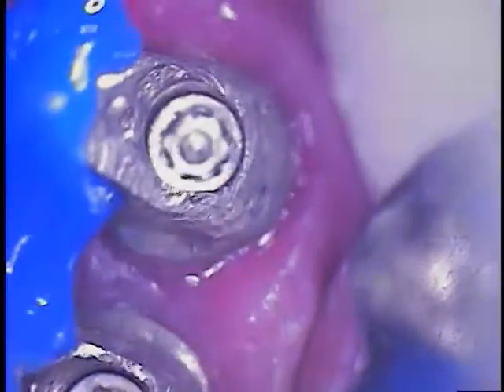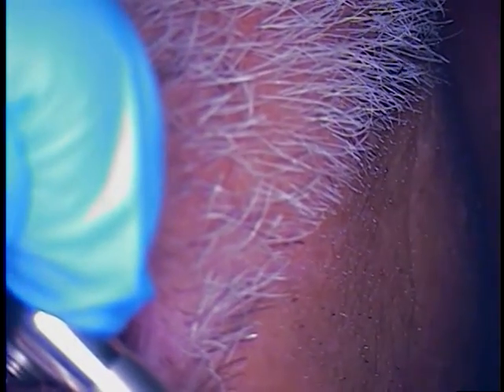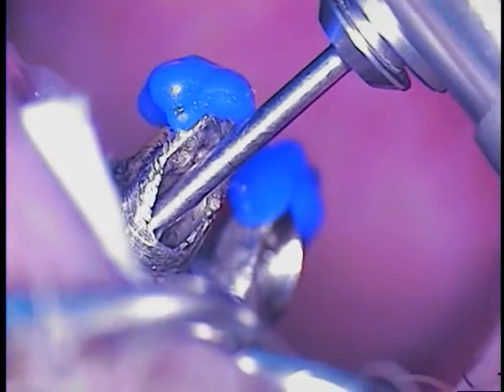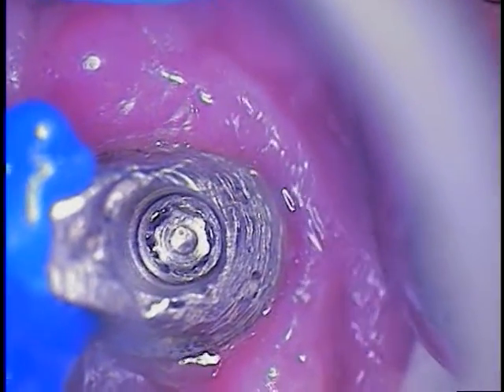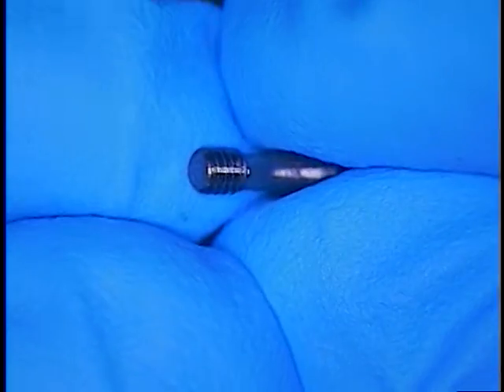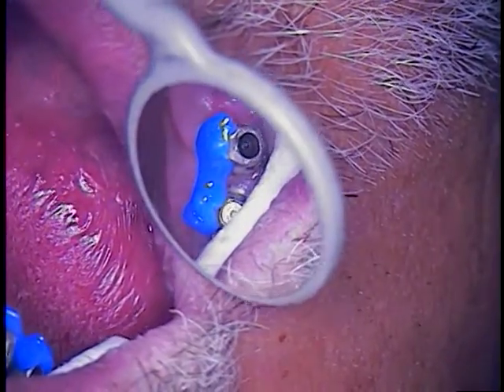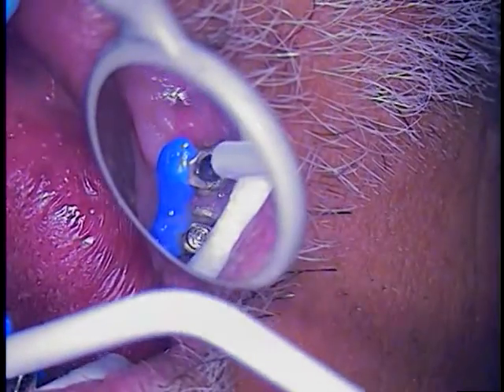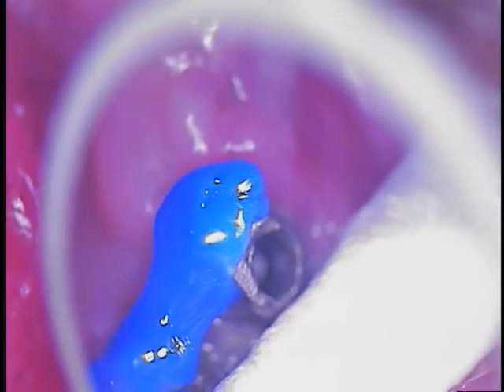Stripped dental implant screw head - assisted removal by pre-soak and splint technique 2/3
Here is a protocol that you can follow for stubborn implant screw removal:
1. splint the problem abutment/crown to the adjacent abutment/crown/tooth
2. pre-soak the problem abutment/crown access hole with tarter and stain remover